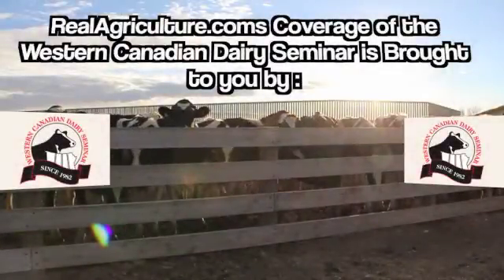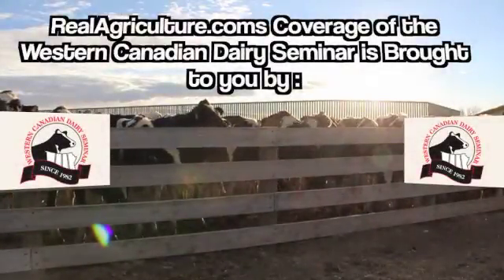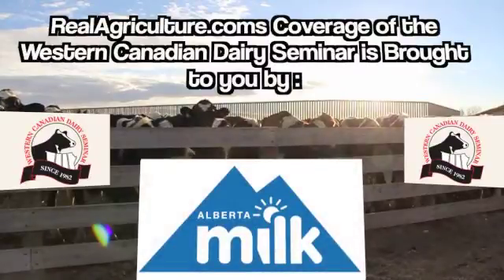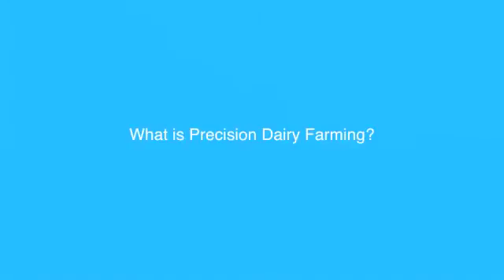What is Precision Dairy? - Jeff Bewley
Jeffrey Bewley of the University of Kentucky talks about precision dairy farming, what it means and how it benefits producers.